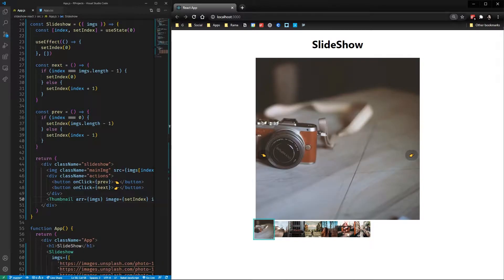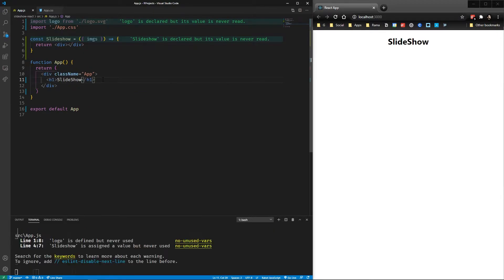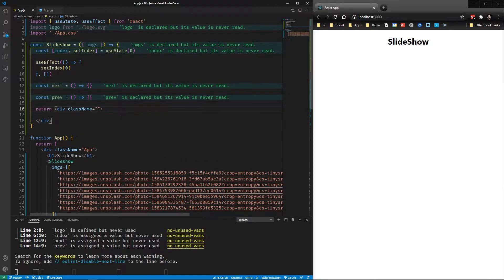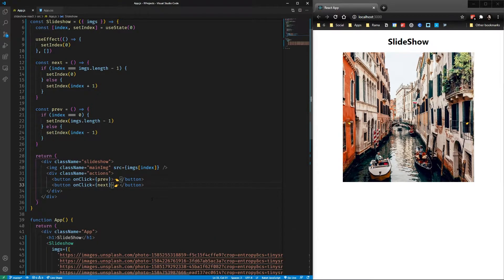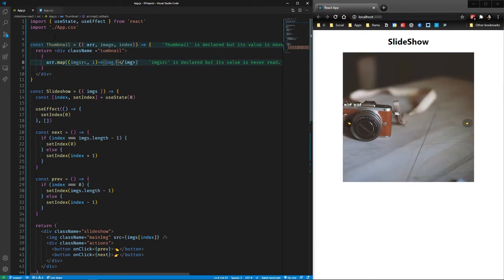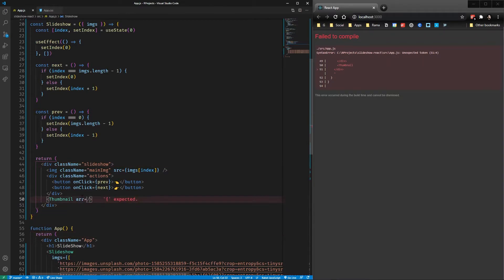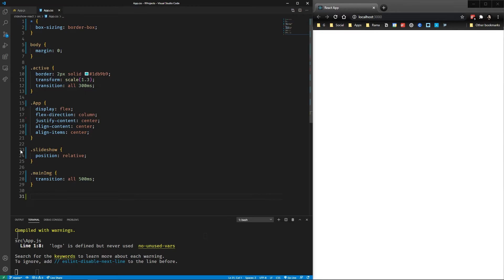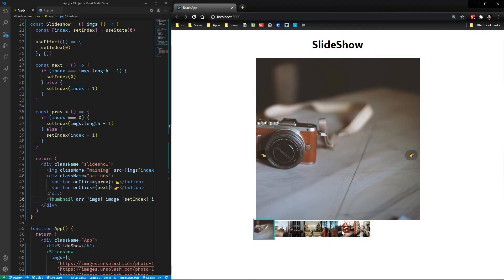Make an Image Slider in ReactJS in 3 Minutes!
In this, you'll learn how to make an image slider in react, we go through the components that we need to create, and also how the image slider is working in the code, we also showcase the CSS so we don't leave anything behind.